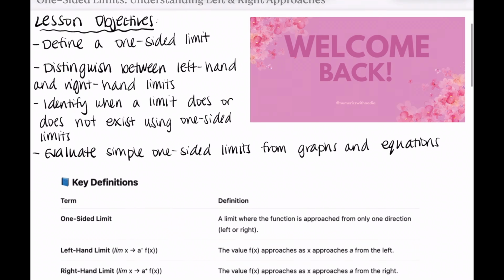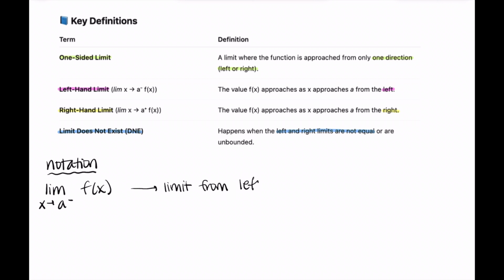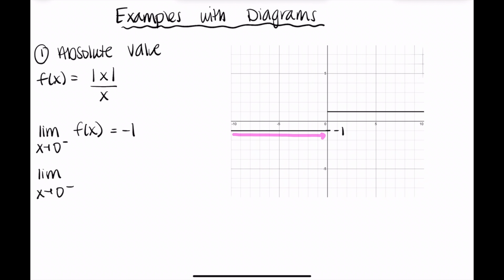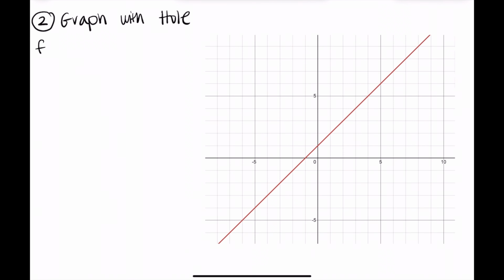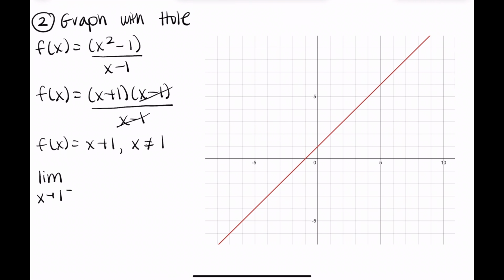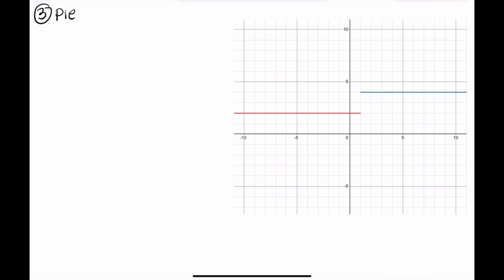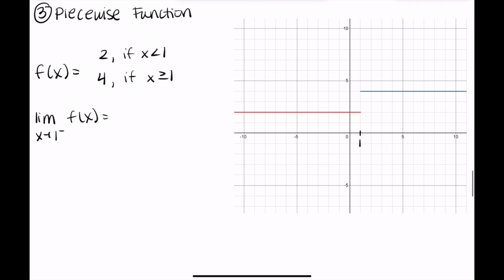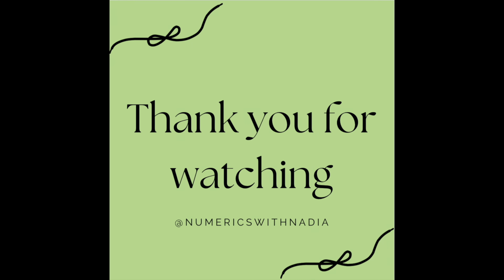One-Sided Limits Made Simple | Step-by-Step Explanation of Left and Right Limits with Graphs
Ever wondered why some limits don’t exist? In this short and straightforward lesson, we break down one-sided limits — the left-hand and right-hand limits that help us understand discontinuities and piecewise functions.

We’ll walk through:
- What left-hand and right-hand limits are.
- When limits exist or don’t exist.
- How to read one-sided limits from a graph.
- Examples with absolute value, graphs with holes, and piecewise functions

This is the perfect follow-up to our last video on finding limits using tables, so check that out too if you haven’t yet!

🎯 Lesson Objectives:

- Learn to interpret and calculate one-sided limits.
- Understand how they impact whether a full limit exists.
- Practice using clear, simple graphs.

👇 Drop a comment if it finally clicked, and tell me what topic you want next!